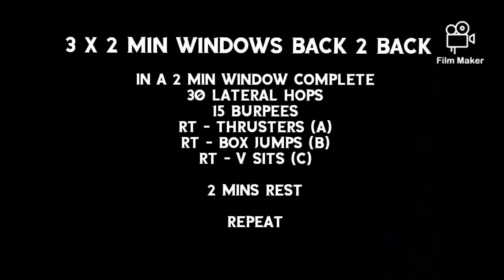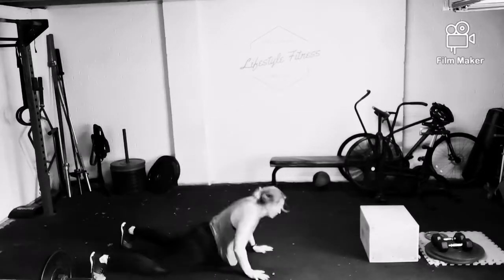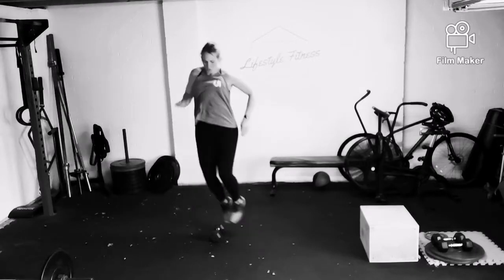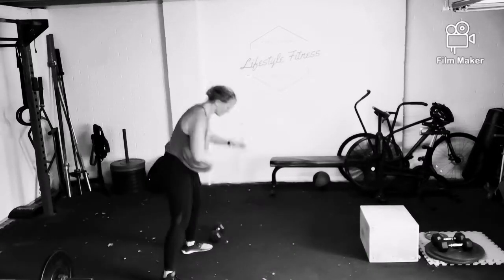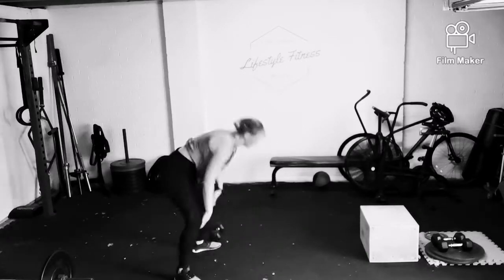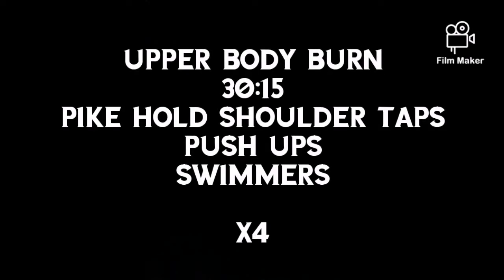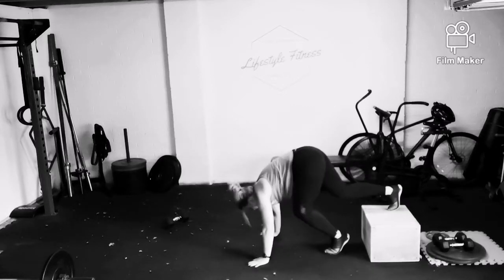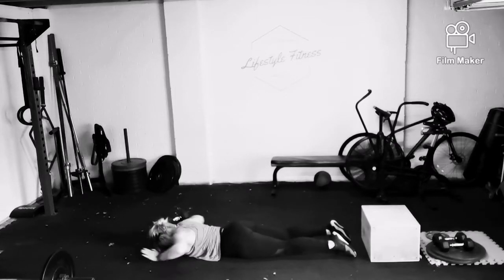FAST AS FRIDAY